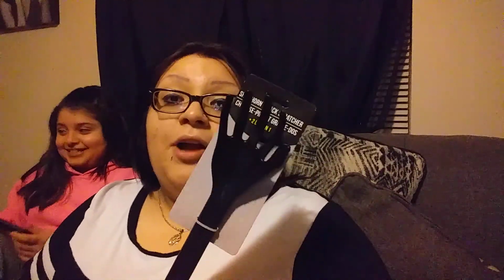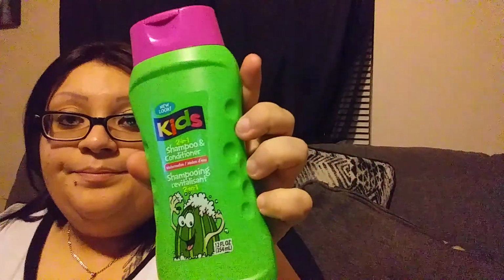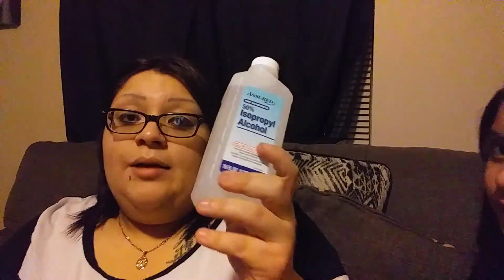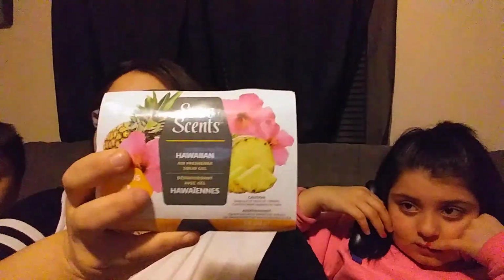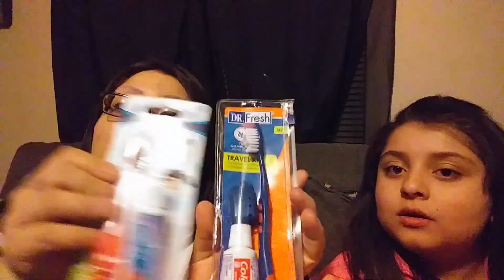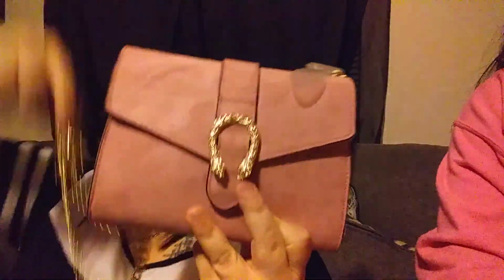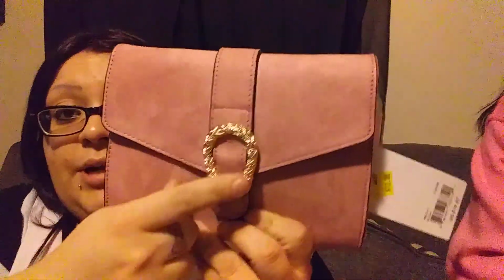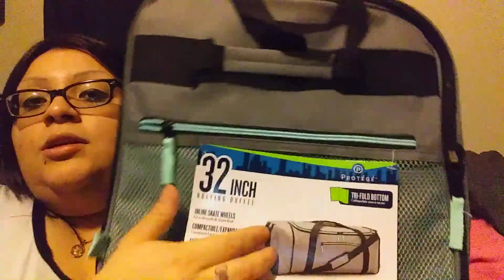dollar tree haul